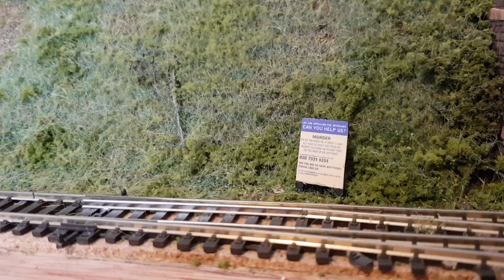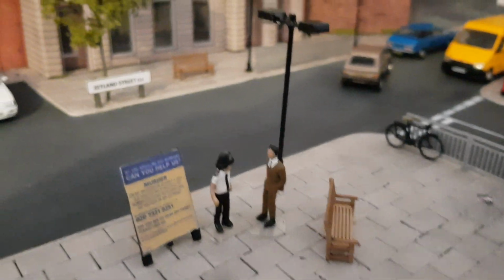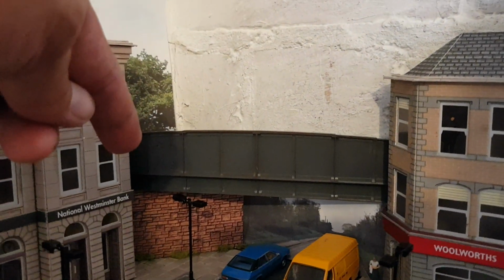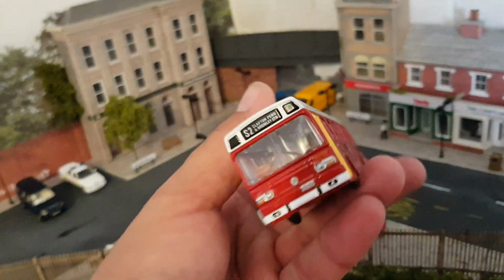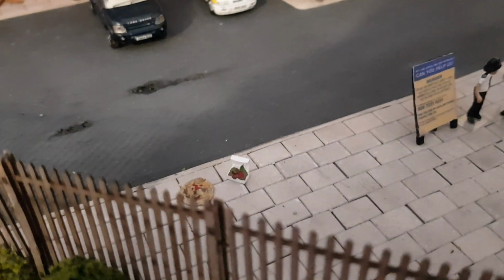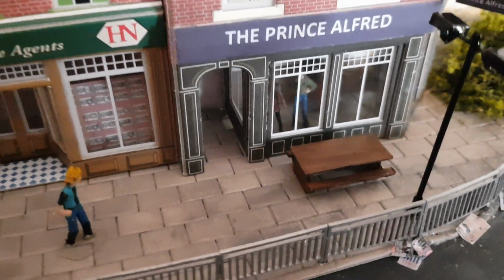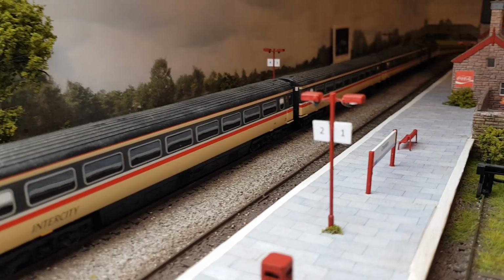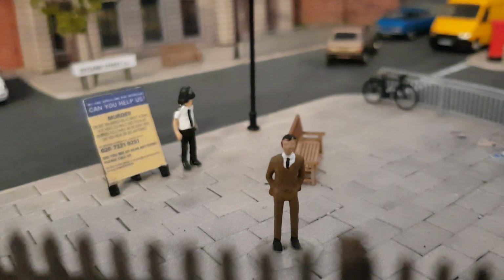Detailing the Town and Platforms